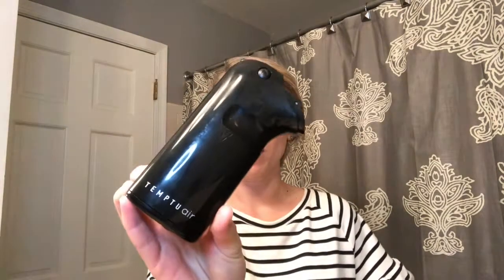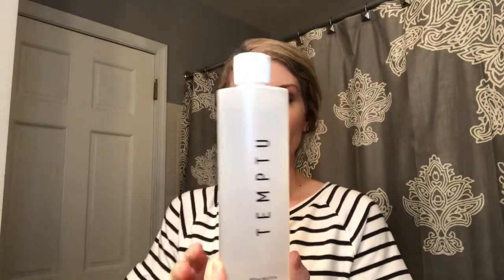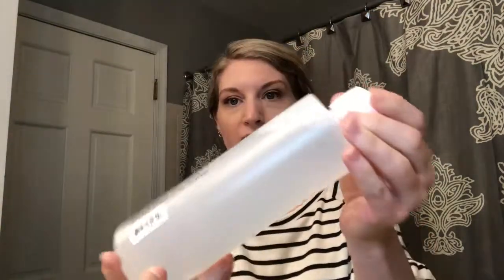Temptu Makeup Unboxing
UNBOXING ALERT 🎉❣️

Here is my recent haul from @temptu

Product details, tips and tricks!  Comment your favorite airbrush product and product for dry lips!!

Follow on IG at @sarabottaskin